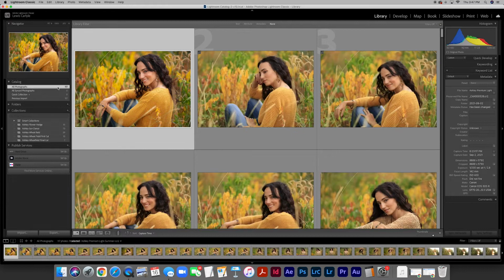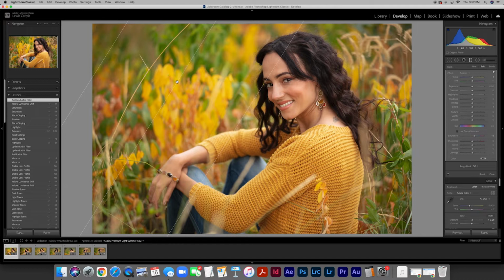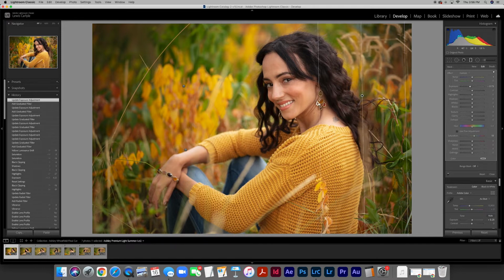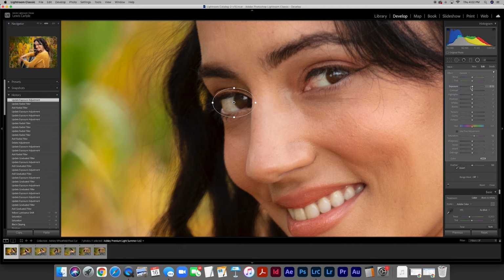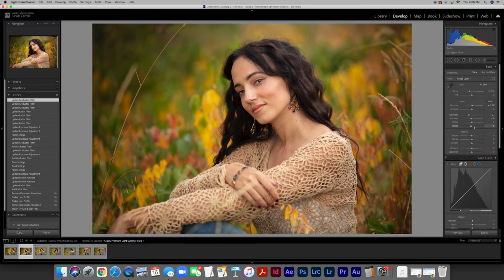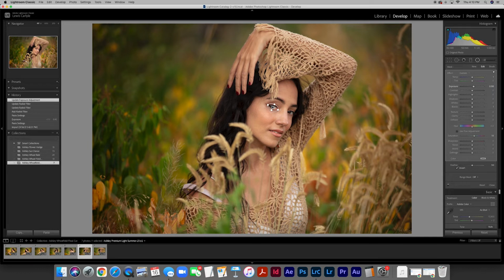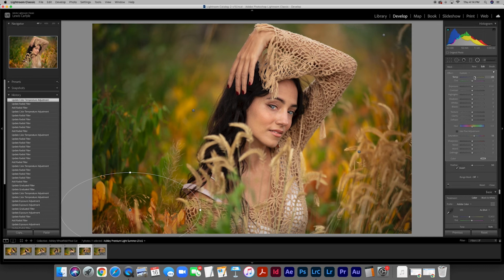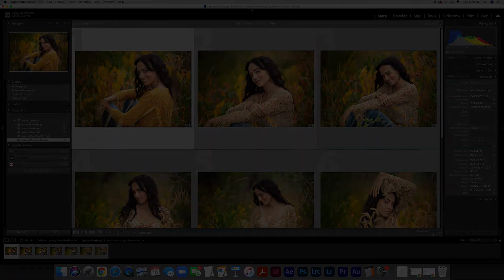Lightroom for Beginners - Chapter 4 - Advanced Development Module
Chapter 4 - Advanced Development Module
In this lesson, we take a deep dive into the Development Module. We will learn how to use graduated neutral density filters and circular gradient filters to take even more creative control over our photo editing.

Welcome to Lightroom for Beginners by Premium Light Academy! If you are totally new to Lightroom then you are in the right place. This tutorial provides a step by step guide on how to use this powerful photo editing program from the ground up.

This tutorial is broken down into five short chapters. Lightroom is a big program! So be sure to watch all five chapters and you’ll be editing your photos like a pro in no time.

Course Summary:
Chapter 1 - Learning the Lightroom Interface and Importing Photos
Chapter 2 - Organizing Photos with Collections
Chapter 3 - Using the Development Module to Edit Photos
Chapter 5 - Exporting Photos from Lightroom

Bonus Chapter! Lightning Round - Start to Finish Professional Workflow

Premium Light Academy is your one stop shop for improving your photography. We produce online tutorials designed to take your skills to the next level.

Model: @TheAshleyFay
Photographers: @LewisCarlyle17 @runngunphoto